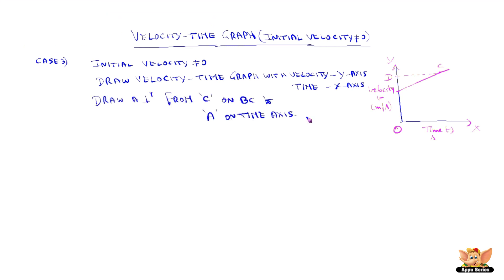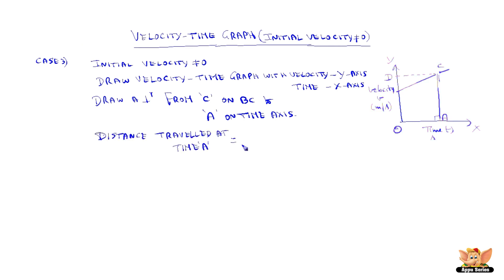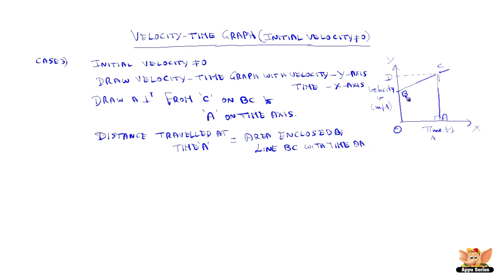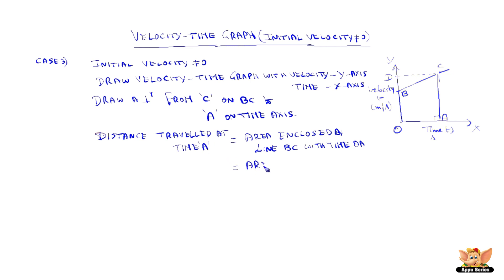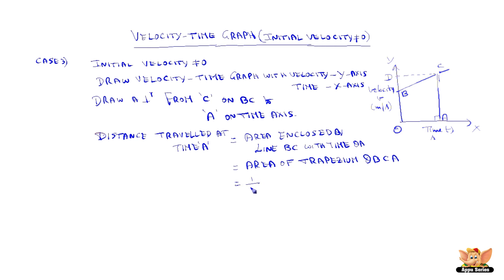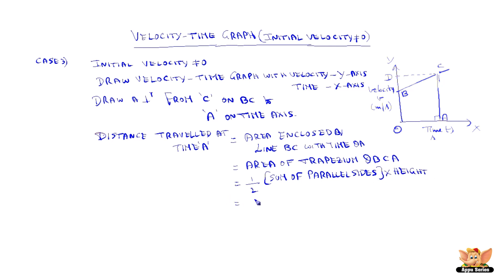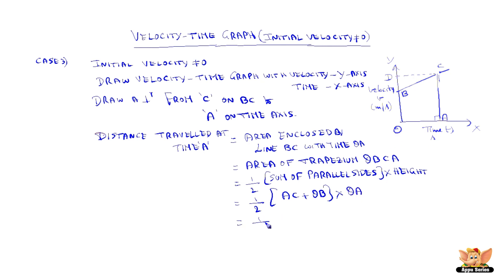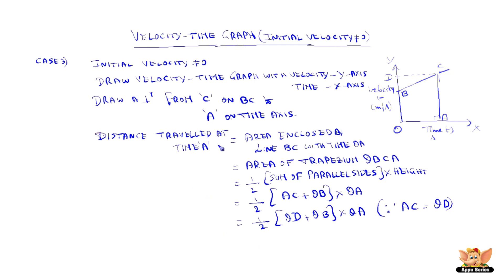Velocity-Time Graph - Case 3 - Initial Velocity Not Equal To Zero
Here you will learn about the Initial velocity not equal to 0.